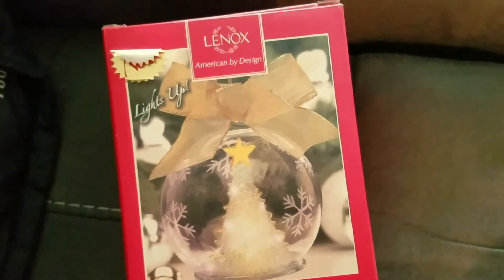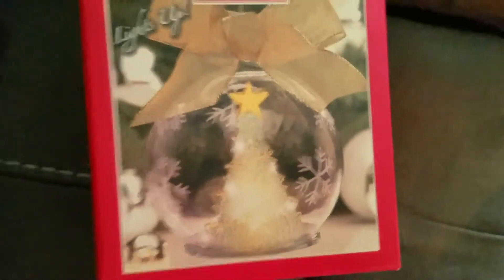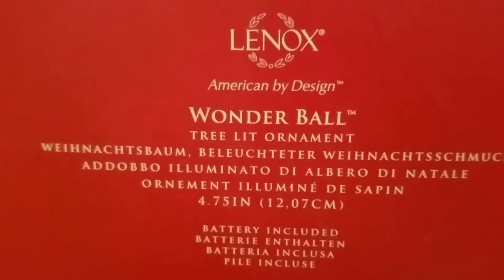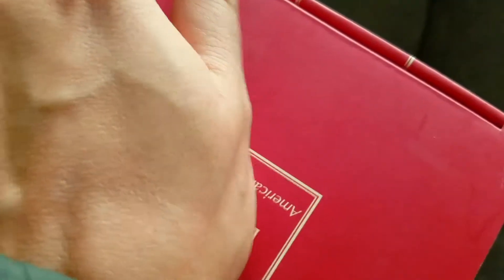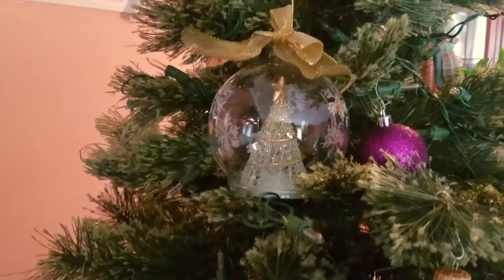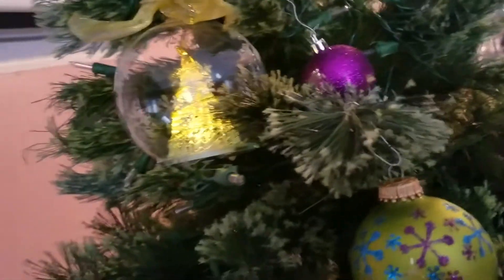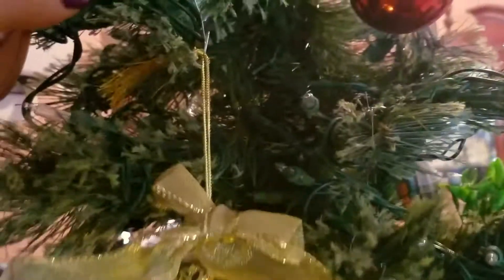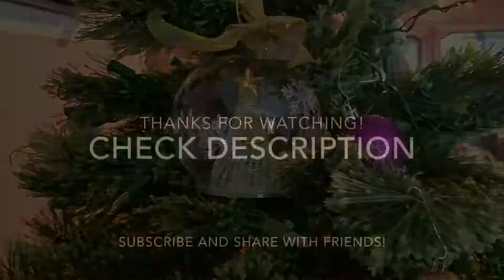✅ How To Use Lenox Holidays Tree Golden Snowglobe Ornament Review 🔴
About this product:

Lenox Holidays Tree Golden Snowglobe Ornament

Crafted of aluminum and glass
Gold finish
Snow floats within in water globe when shook
Gift boxed
4.63 inches in height
Gift boxed

The Tree Golden Snowglobe features a beautifully decorated Christmas Tree. This elegant gold tree surrounded by a clear glass dome and floating snow sits on a gold metal base. A timeless keepsake for the holidays.